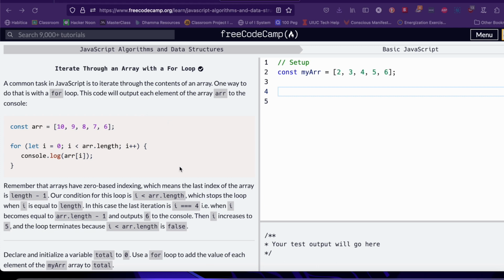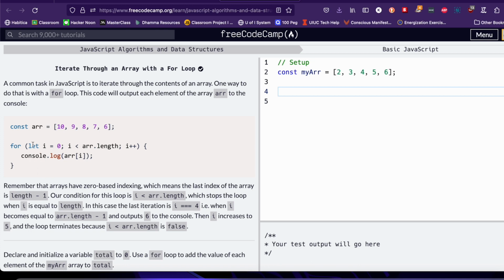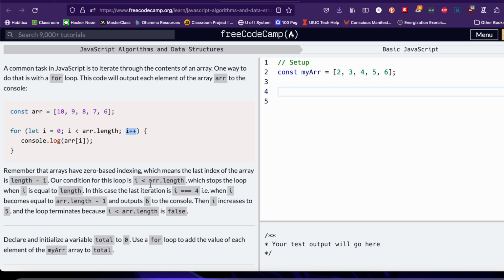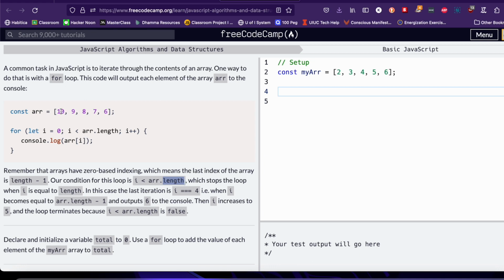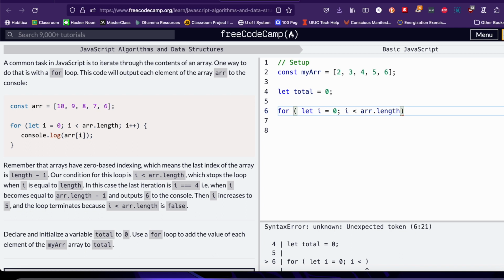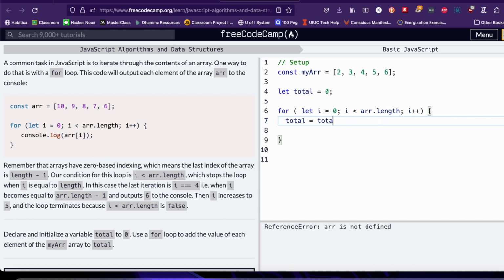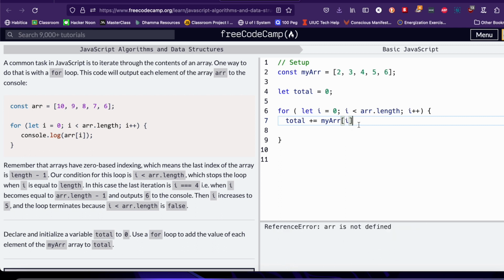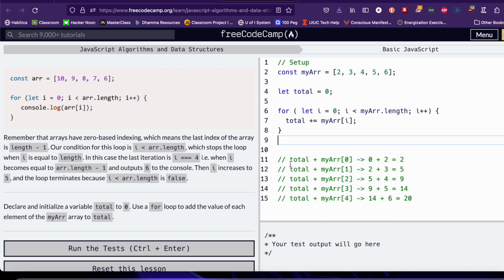FreeCodeCamp Tutorial: For Loop (Add) - Walkthrough Pt 15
In this Free Code Camp challenge, I take you through how to create a for loop that iterates through a list of numbers in an array, adds them together and stores the final sum in the variable 'total.'

If you're enjoying the vibes, sign up for our tiny but happy cohort because there's much more where that came from!

Our Academy specializes in:
- F-U-N
- one-on-one mentorship
- trivia
- games
- challenges
- projects to show future employers
- interview guidance